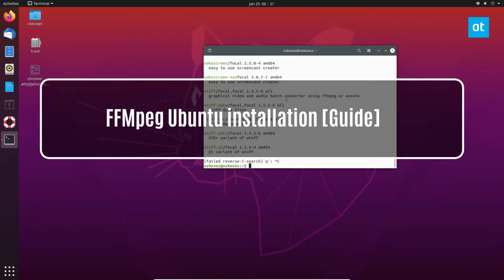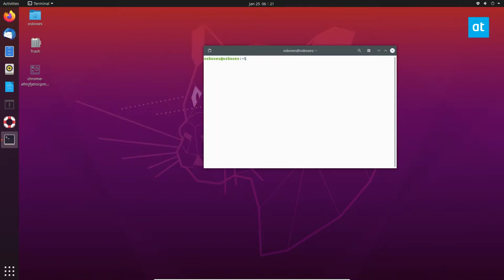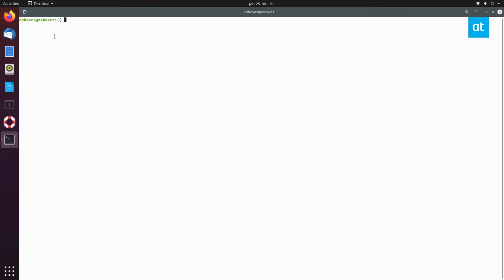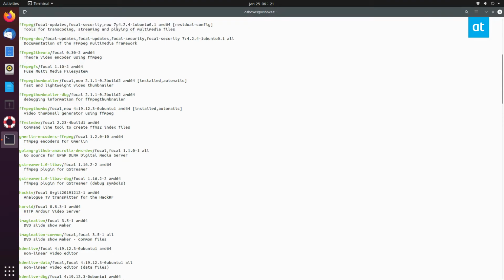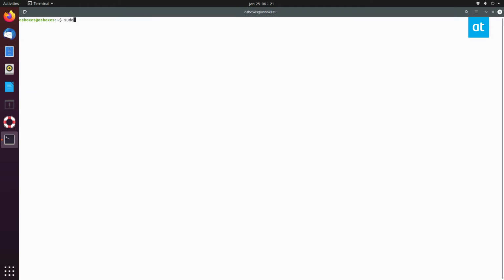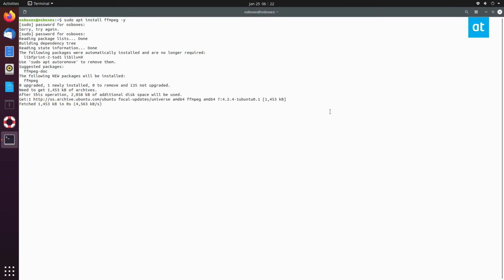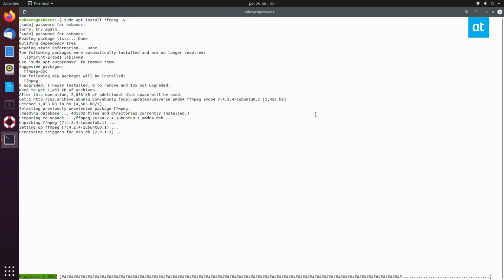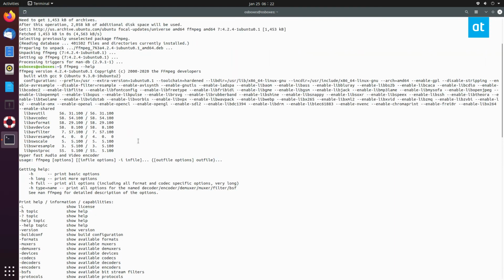FFMpeg Ubuntu installation Guide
Do you need to get FFMpeg installed on your Ubuntu system? Can’t figure out the first thing about installing it on your Ubuntu PC? We can help! Follow along below as we go over how to install Ffmpeg on Ubuntu!